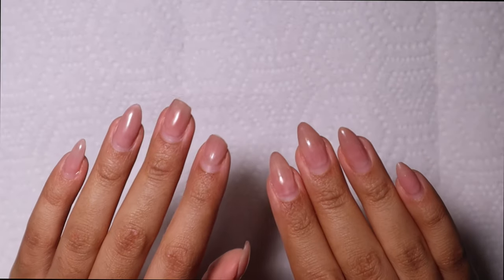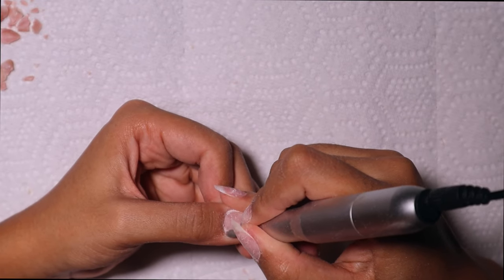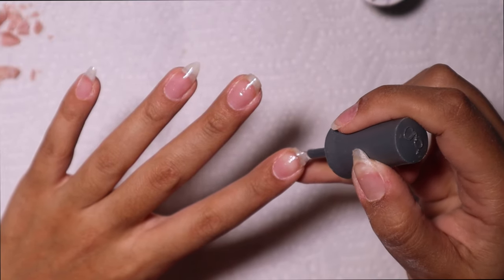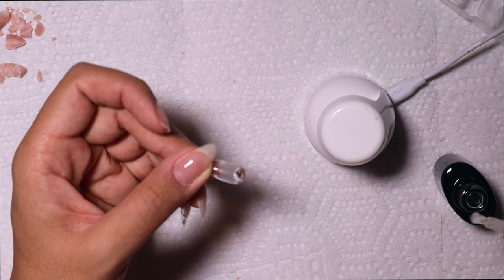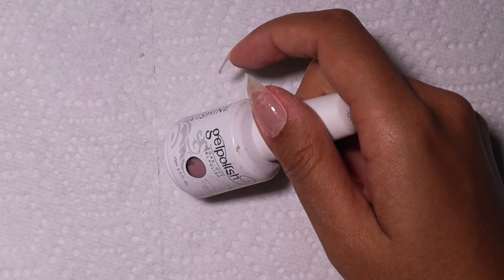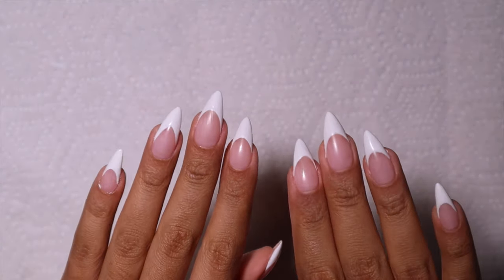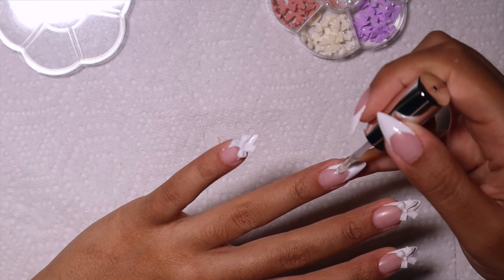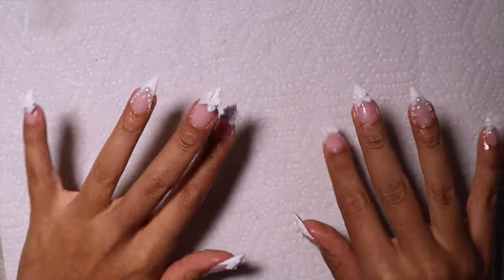DIY COQUETTE NAILS AT HOME | MY AQUARIUS SZN BIRTHDAY NAILS!!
Jasmyn's AMAZON Storefront:

NAIL PRODUCTS MENTIONED 👇🏽👇🏽👇🏽
All linked below!

FAQ:
Age: 27
Location: Los Angeles, CA
Ethnicity: Black/Hispanic